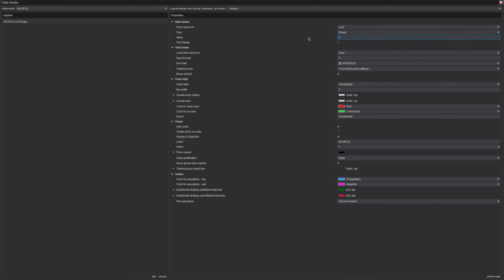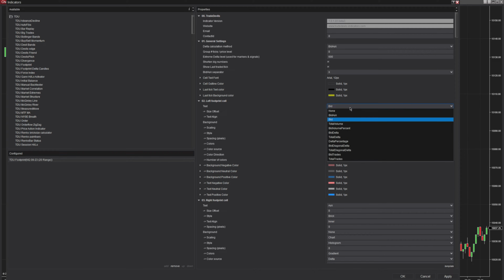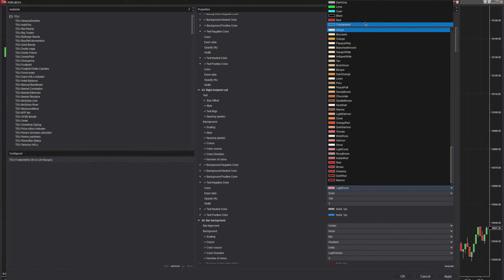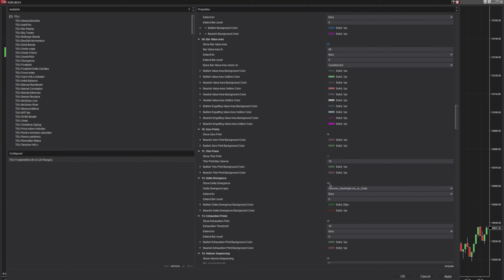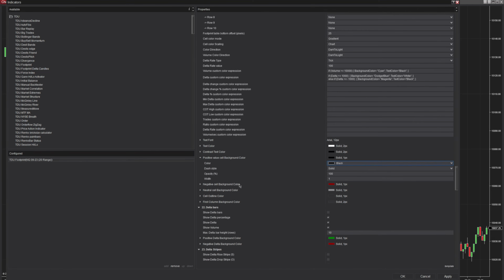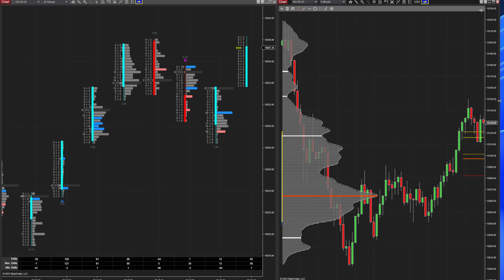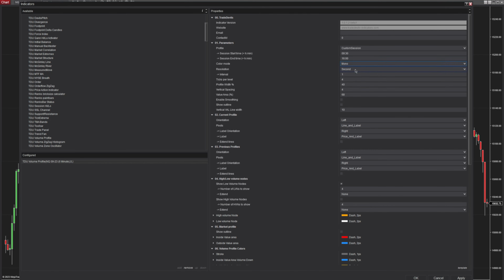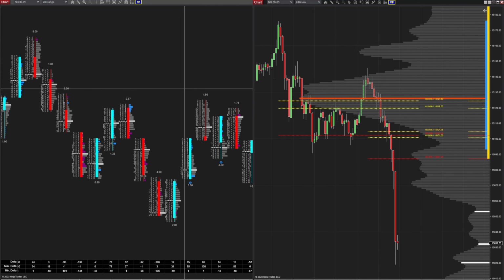Ninja Trader 8 Footprint Setup Guide - NQ With TDU Footprint